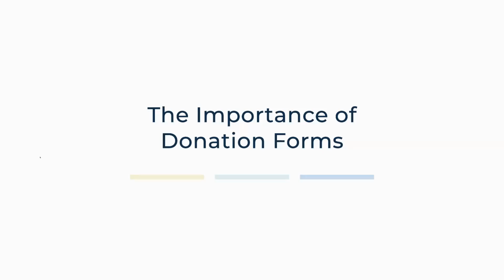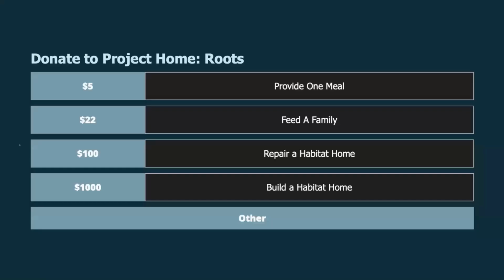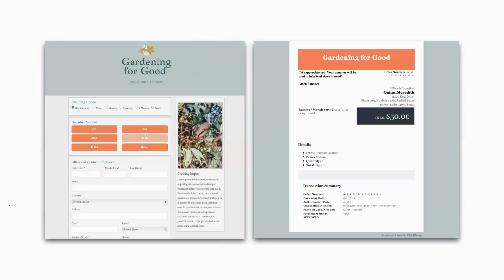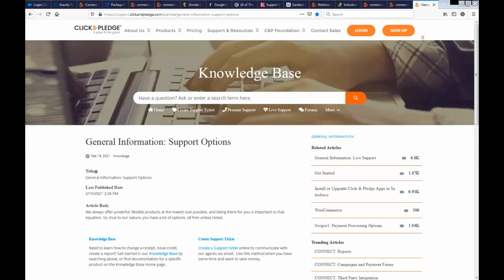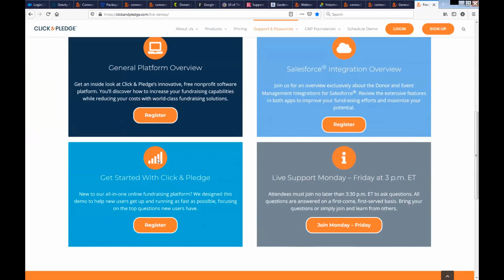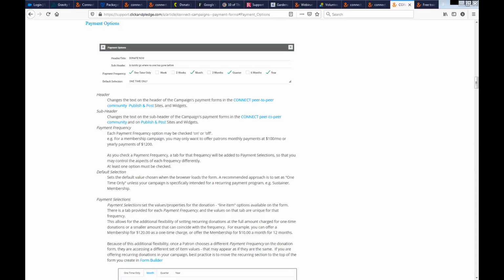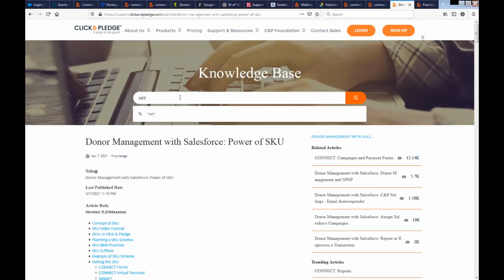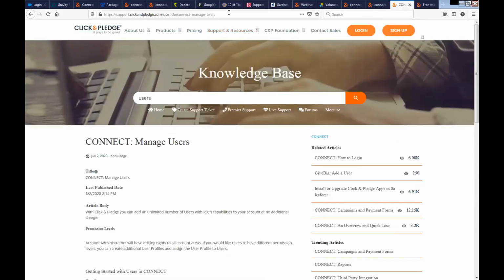TOP 5 things every donation page should include! Click & Pledge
Customizable forms with empowering features.